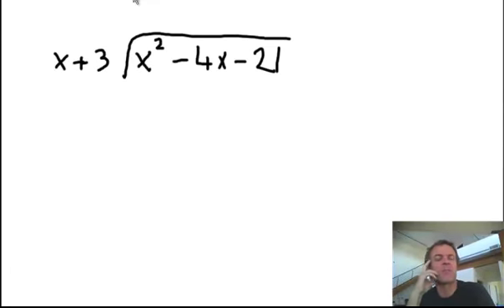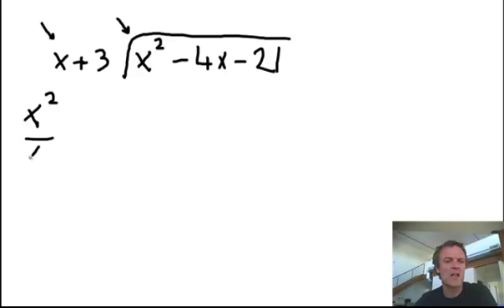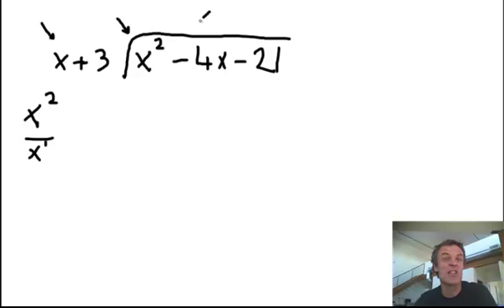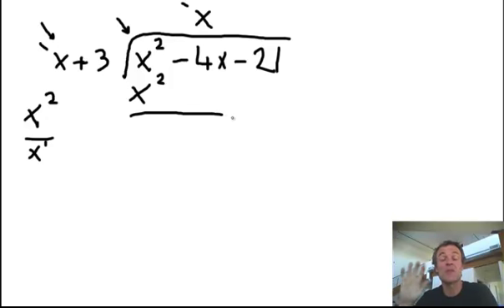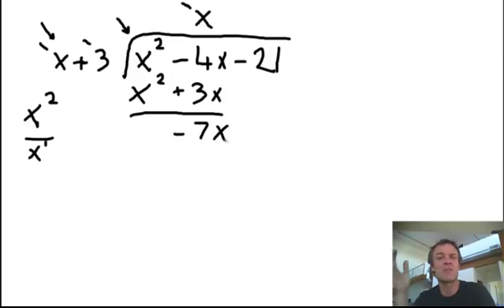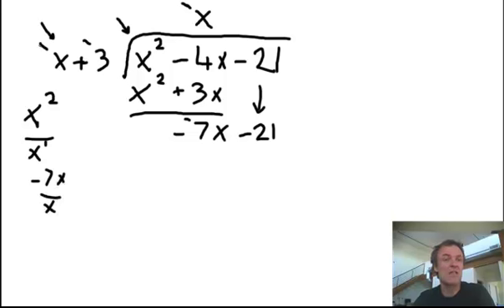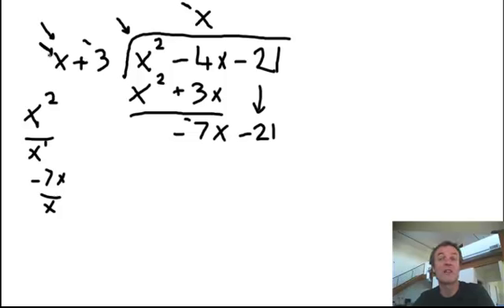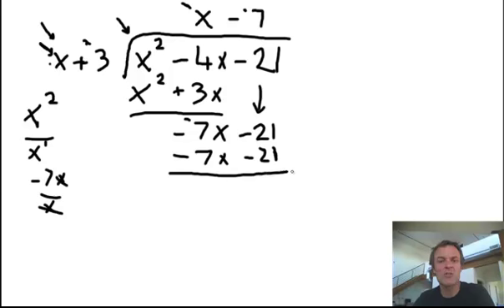Polynomial long division 2